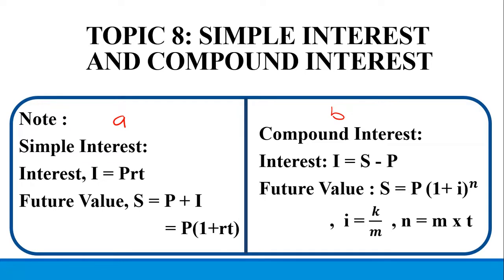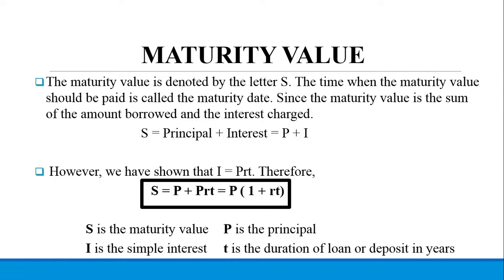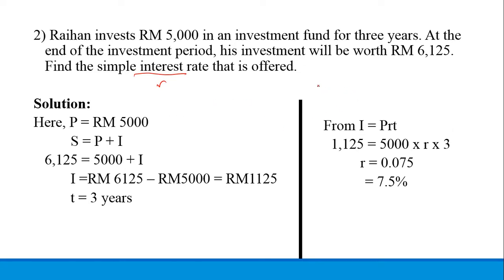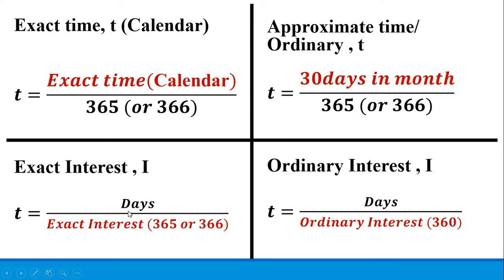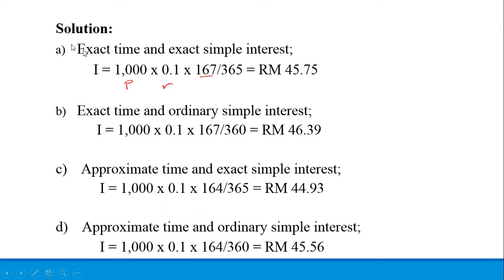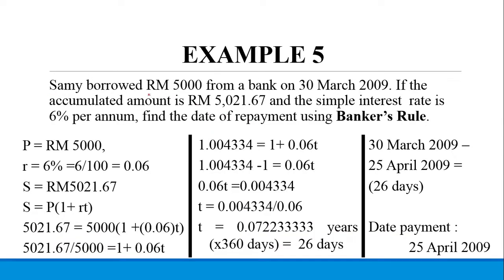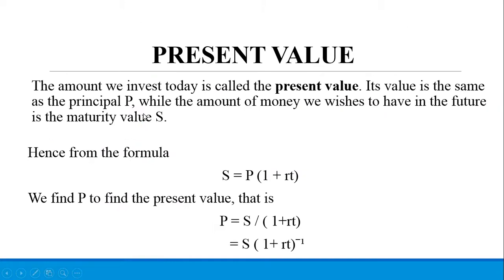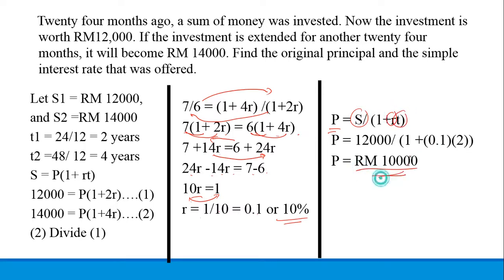Topic 8 part 1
Simple Interest, Simple Interest Rate , Banker's Rule, Maturity Value and Future Value